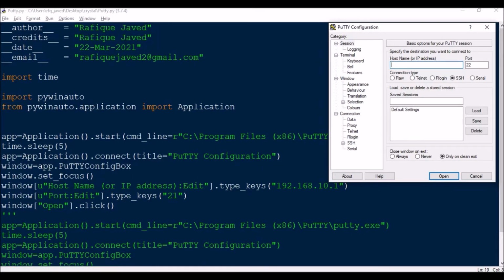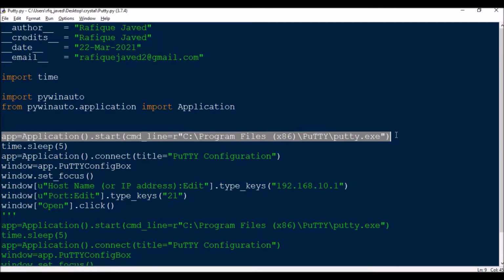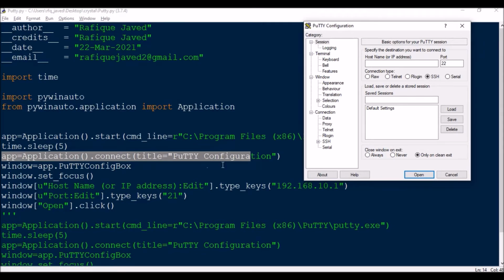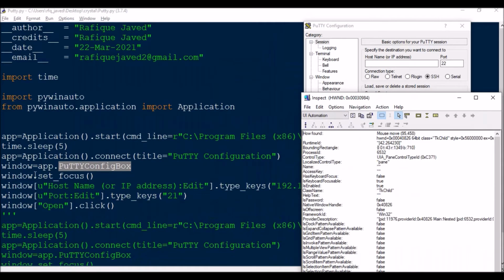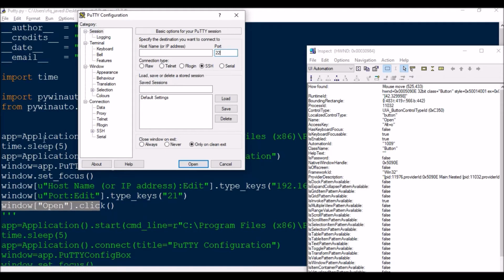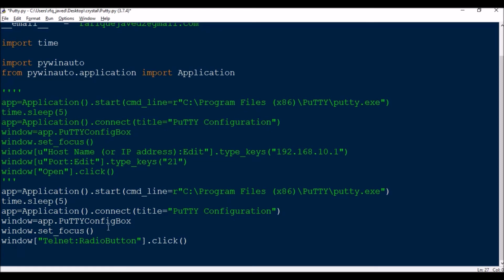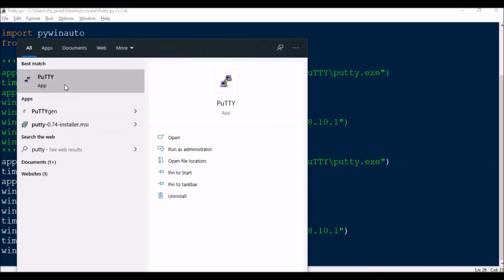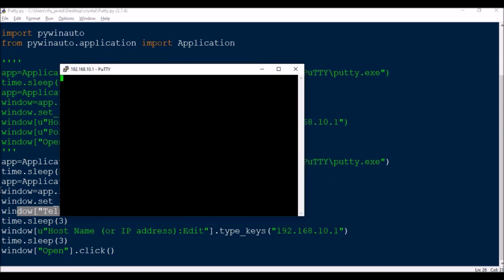Desktop GUI Automation using pywinauto || Python || Putty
This video describes about automating Putty Window using python.